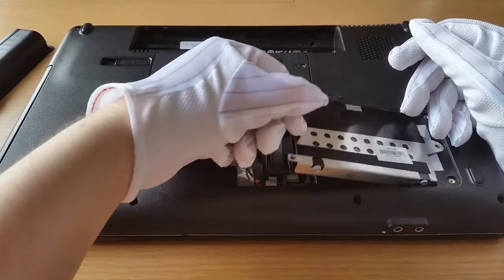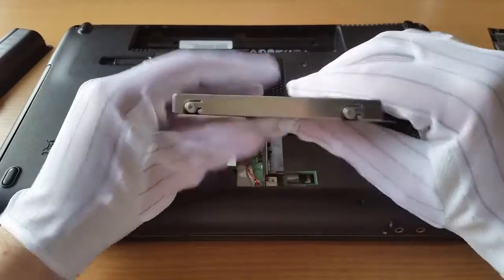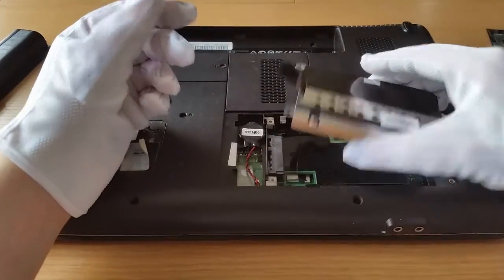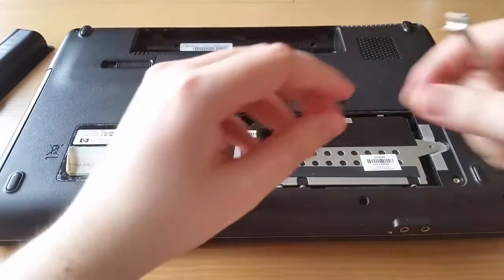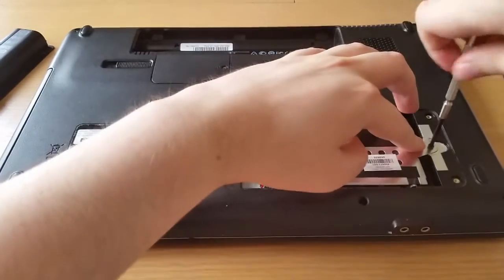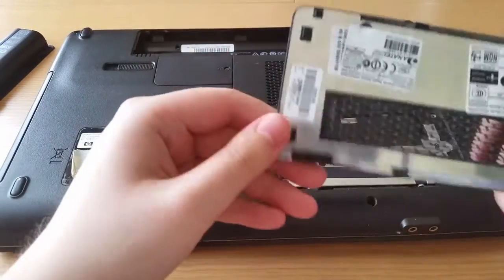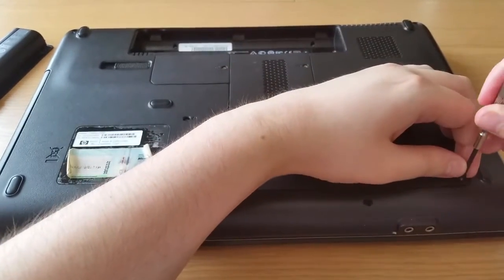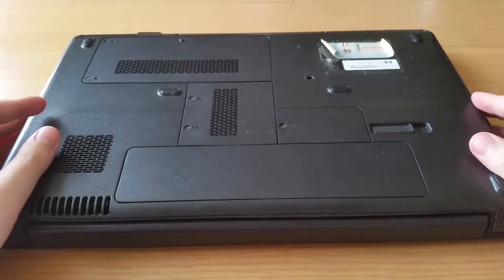How to Install a Laptop Hard Drive (HDD) - HP Presario CQ60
In this video I go through how you can take out an Hard Disk Drive and reinstall it. I've made it as easy enough for you to do, that even your Grandma can do it!! This will be part of any computer enthusiasts basic skillset. Even if you just need to upgrade and aren't interested one bit in computers. Then this video will be for you! :)

The laptop I'm working on is an old experiment rig and it's a HP -Compaq Presario CQ60